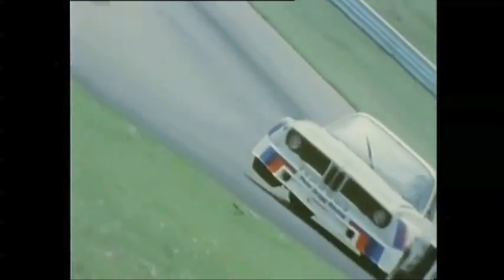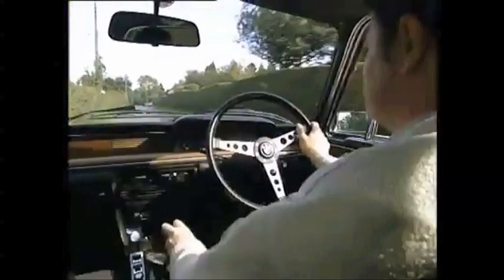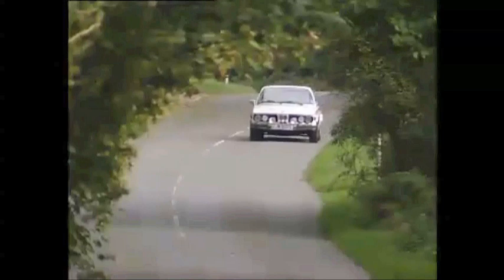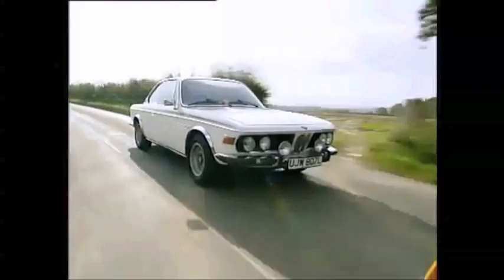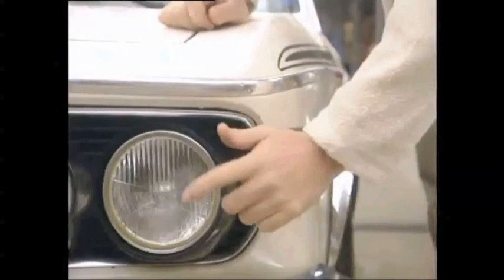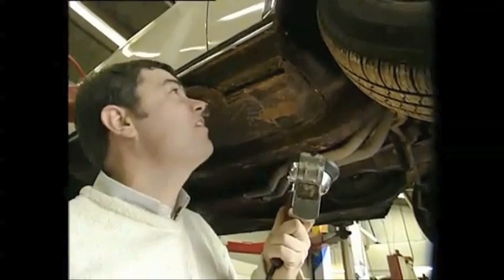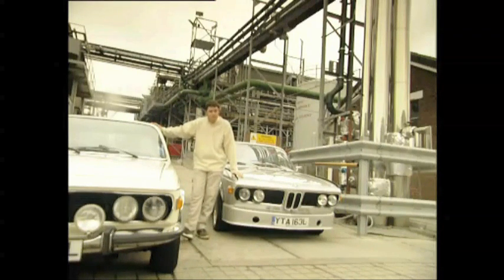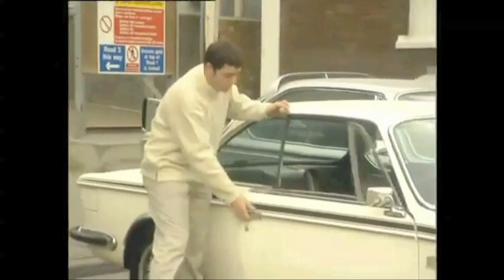BMW 3.0 CSL (E9) feature from 'Deals on Wheels' in 2000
Mike Brewer would be unrecognizable here if it weren't for his inimitable cheeky east-end car salesman patter. Do what?!

Could you really pick up a CSL in 2000 for £2k? I think Mr. Brewer is talking about a regular E9. Gertcha!

Interesting choice of filming locations; a noisy chemical factory.

Apologies for the appalling quality of this vid. If I were you I wouldn't stand for it.